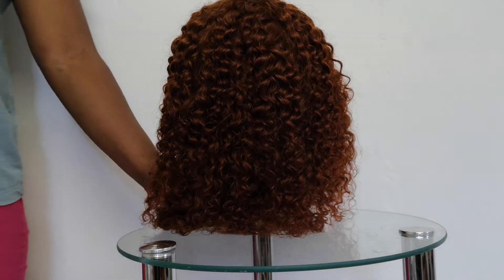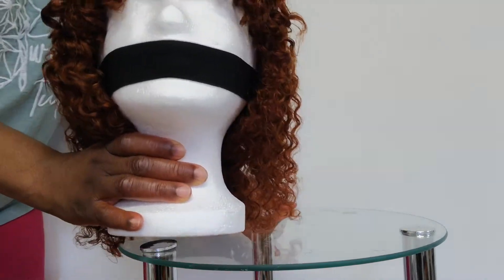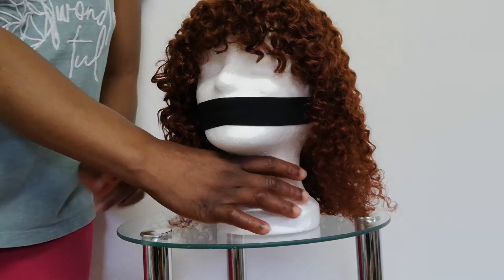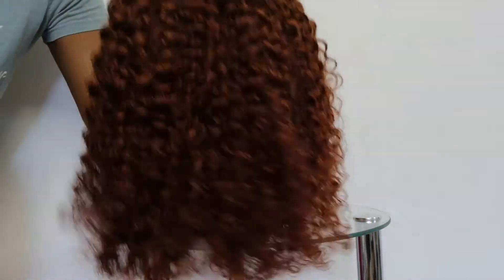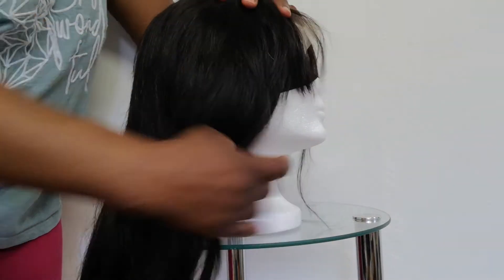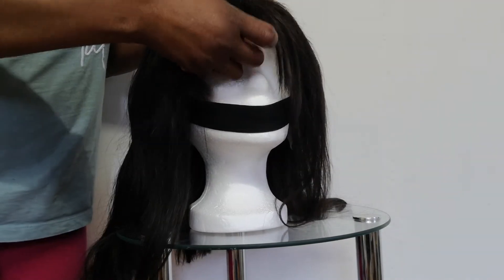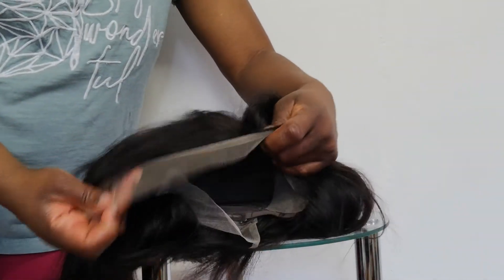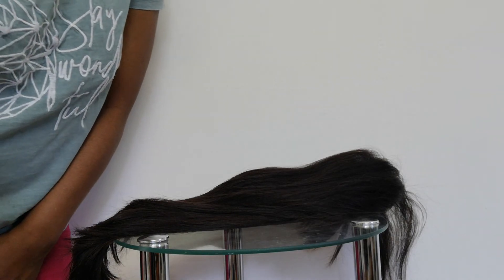JERRY CURLY Fringe Ombre 100% Natural Human Hair Wigs 180% destiny Swiss Lace frontal Length 10 - 32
📌 GORGEOUS MOGIS DESCRIPTION 18.07.21
Wig Cosmetics Hair and more.
🔸EVENT PLANNER & DECORATIONS
SERVICE OFFERS: Wedding Disign, Birthday Decor, Party Events In Hall and Garden Decorations.

🔺 JERRY CURLY FRINGE
Jerry Curly Fringe Ombre 100%Natural Human Hair Wigs 180 destiny Swiss Lace frontal Length 10 - 32 Transparent Swiss Lace frontal

🔺 AFRO KINKY DEEP CURLY
Kinky Curly Human Hair Wig 4x4/13x4/360/13X6/2X6/Full head, Lace Closure Wig. 100% Natural Human Hair, 180%destiny Brazilian/Peruvian Curly Hair Wigs For Black Women Natural Hairline Curly Long Wig, Length 10 - 30 inches

🔺 BRAZILIIAN WATER WAVE
Brazilian Water Wave Lace Front Human Hair Wigs 2x6/4x4/13x4/13x6 Pre Plucked 180% Density 100% Length 10-30 Natural Color. Transparent Swiss Lace frontal

🔺 BONE STRAIGHT HUMAN HAIR WIG Bone Straight Human Hair Wigs
360, 13X4, 4X4 Natural Straight Hair Peruvian Brazilian 180% Destiny. 100% Human Hair wig cap, Light brown transparent Swiss Lace frontal.
LENGTH 10-32 available

🔺 AFRO KINKY YAKI STRAIGHT
Yaki Straight Virgin 100% Natural Human Hair Wigs 180 % Density, Length 10 - 32 inches and above available 360/13X6/13x4/4X4/2X6 And Full head Lace Frontier
Light brown transparent Swiss Lace frontal.

🔺BRAZILIIAN PERUVIAN STRAIGHT
Braziliian, Peruvian, Malaysia, Indian Hair 100% Natural Human Hair Wig Length 10-32
Lace Wigs Pre Plucked Hair Long Lace Closure 2X6/4x4/13x4/13x6/360/Full head, 180% destiny Transparent Swiss Lace frontal

🔺BODY WAVE
Braziliian, Peruvian, Malaysia, Indian Hair, 100%Natural Human Hair WIGS. Lace Closure Wig 180% DENSITY. LENGTH 10-32 Remy Lace with Baby Hair 2X6/4x4/13x4/13x6/360/Full head, 180% destiny Transparent Swiss Lace frontal

ATTACHMENT/COSMETICS/ASSESARIES
🔺X-PRESSION /JUBO/OMBRE BULK BRAIDS
🔺 CROCHET BOX BRAIDS Tomo 14ich /18ich/24ich/22 Strands/
🔺 HAIR BONDING GLUE WHITE 30ML
🔺Assesaries And More...

📌 RENTAGE /SUPPLIES LIST👇🏾
🔸Buffets Serving Set
Zelsius Grenoble Professional Chafing Dish Set/3x Compartment Stainless Steel Food Warmer in a 38 Piece Set / to Re-Heat Food for Catering, Buffets and Parties.
🔸 Universal Event Chair Cover 100pcs/Lot
Chair Bands, Buckle Slider, Sashes Bow 100pcs/Lot
🔸Table Number Name Place Card Holders Stands Picture Memo Note Clips.
Wedding Party Decorations _Silver /Gold/10pcs/Lot
🔸Elegant Napkin Rings For Event Table Decoration. Party Supplies Hott
Bling Diamond Rhinestone Mesh Wrap 100pcs/Lot
🔸Gold_Napkin Rings Holder For Event Table Decoration. Party Supplies Hot 50pcs/Lot/Gold
🔸Backdrop LED Curtain String Light Garland_Event Wedding Party Birthday Bridal Shower Bachelorrette New Years Table Decorations 3MX2M/200LED
🔸Backdrop BEAD For Arch_Table Event Decoration "Wedding Party Birthday Bridal Shower Bachelorrette New Years
 In/Outdoor/Beach/Garden Decorations 30m/Lot/Bead
🔸 And More.

GM